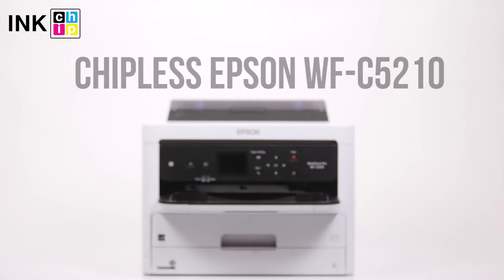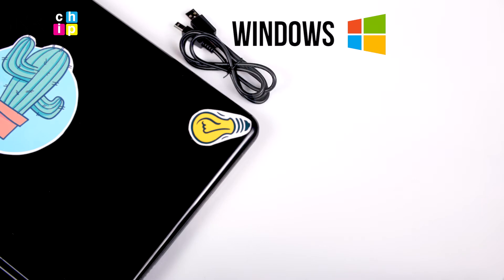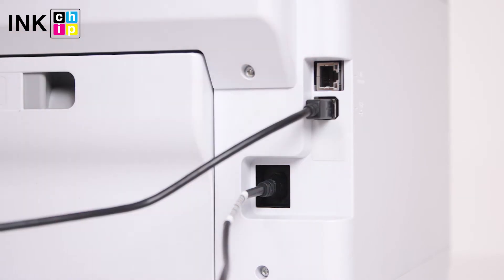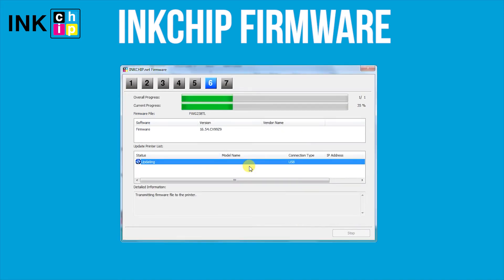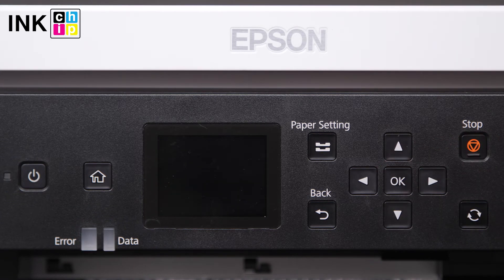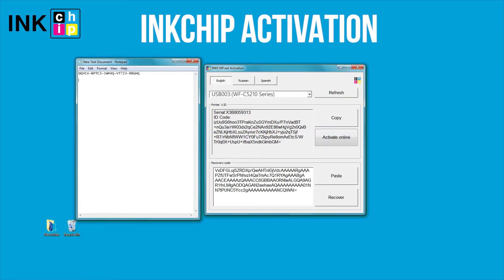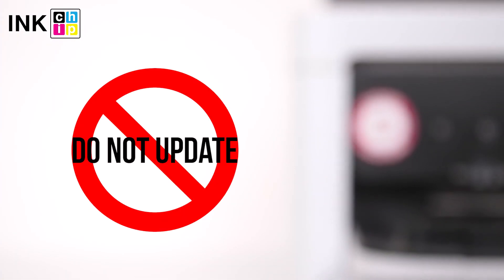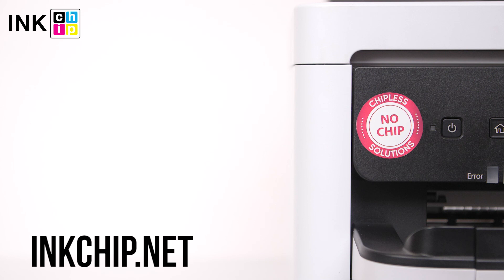How to make chipless Epson Workforce PRO WF-C5210 / WF-5290 / PX-S884 / WF-C5290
Make your printer Epson Workforce PRO WF-C5210 chipless! This procedure is going to make your printer able to print nonstop without ink levels reset needed. You will need a laptop or personal computer working on Windows operating system, an activation key, and two software applications - INKCHIP Firmware and INKCHIP Activation. This might take several minutes. To avoid air bubbles getting in the printhead, you should run the printer with the chipless firmware only when the CISS is installed and filled with inks.